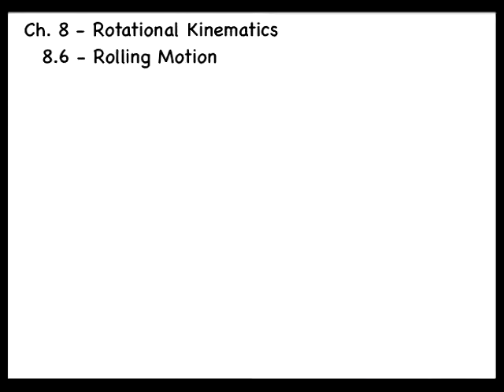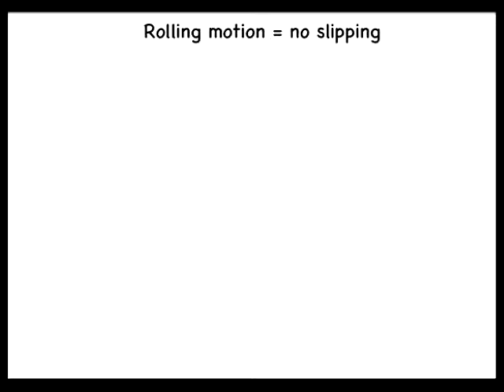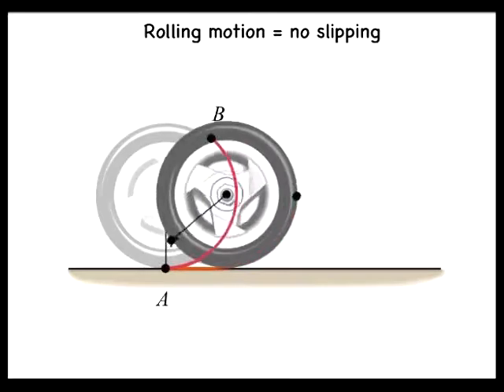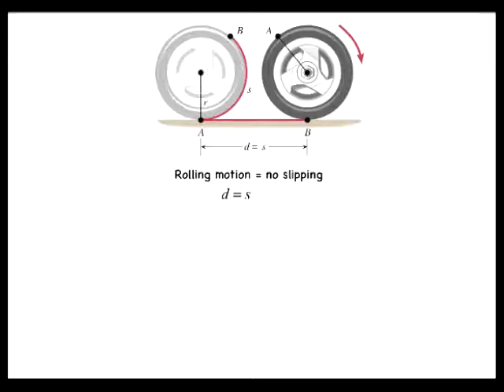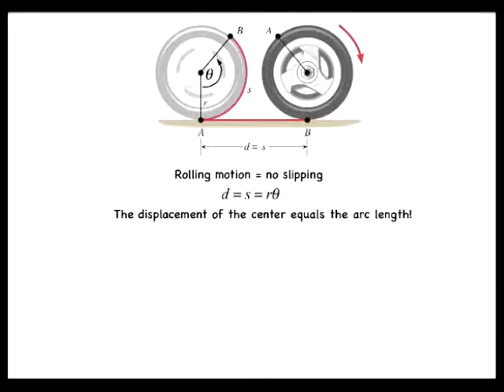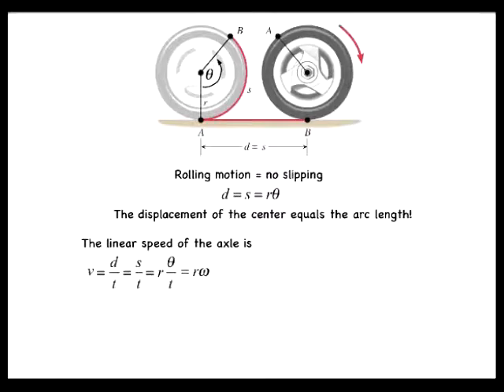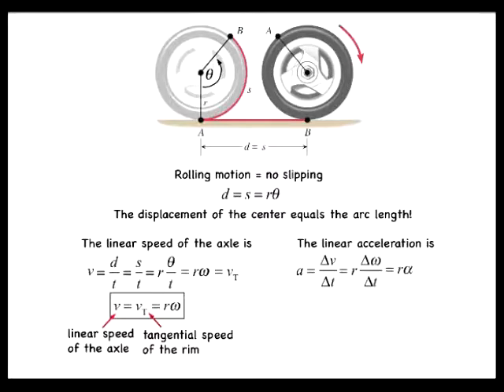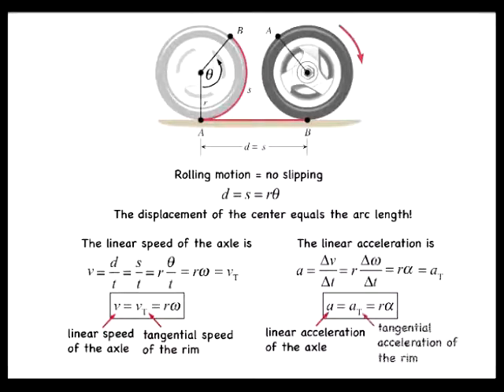Rolling Motion (Without Slipping)